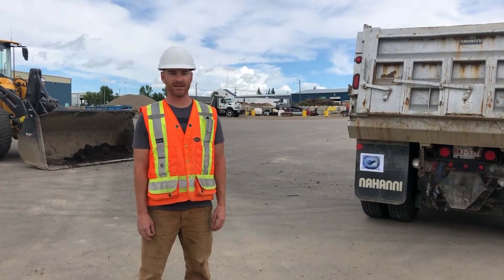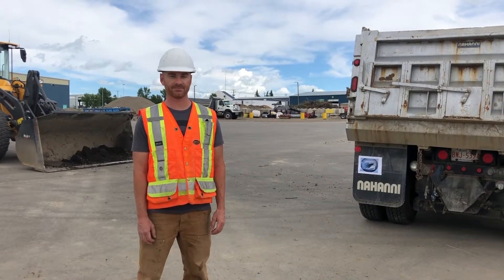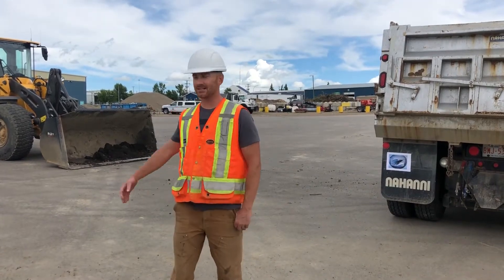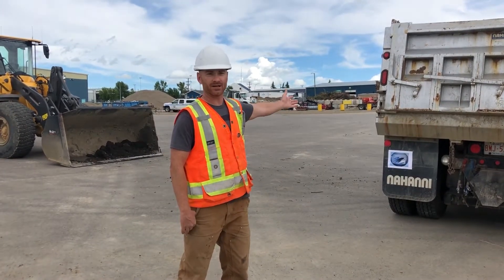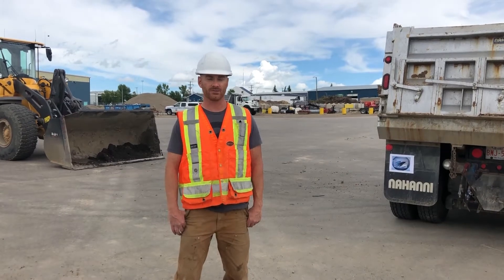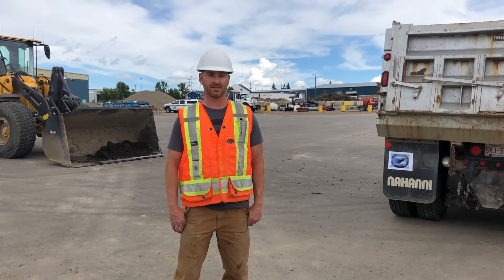Mighty Machines Waste Water Aug 3 2020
Welcome to APL's Virtual Mighty Machines with the City of Airdrie's Waste Water Service. Don't forget to look for Gilbert for a chance to win a might prize pack!